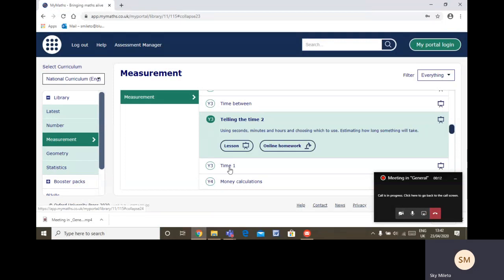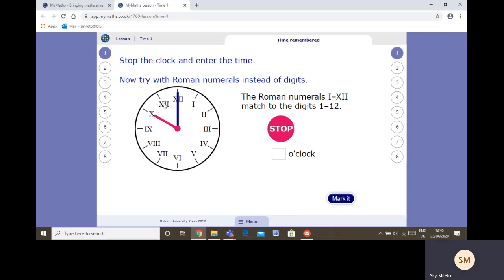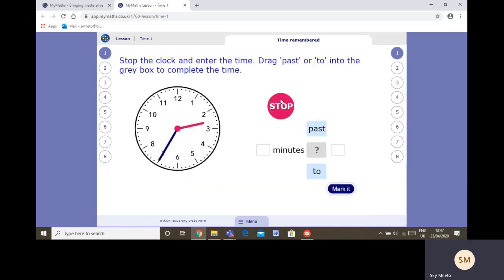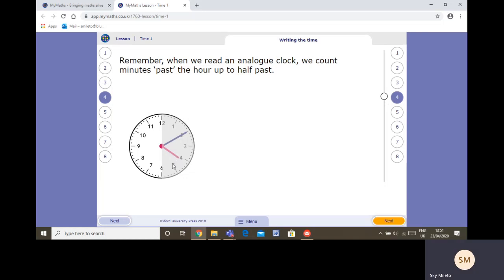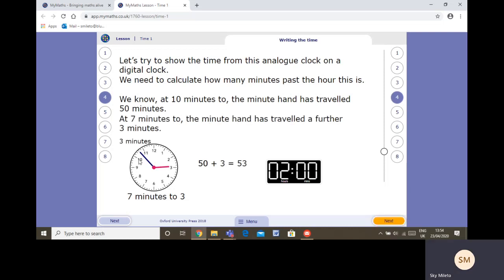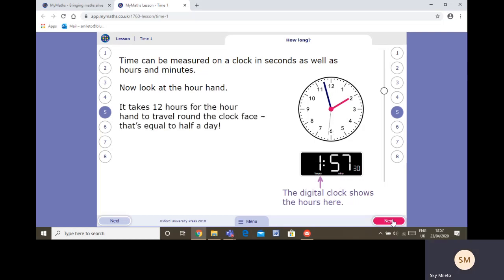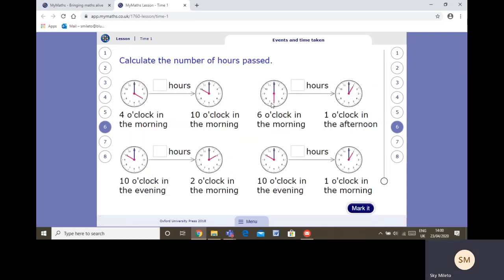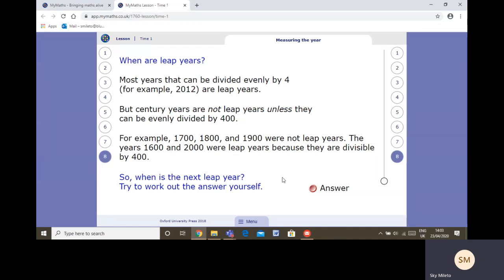Year 3 Maths - Time - Wednesday 28th April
I hope you enjoy today's lesson! There are some games today!

When you do the games in the lesson (through the schools mymaths account) If you want to post your scores on the blog I will tell you who has got the highest in the year tomorrow!

Don't forget after you have completed the video and the lesson you need to go into your own portal and complete the work.